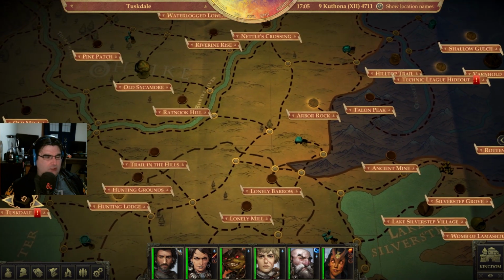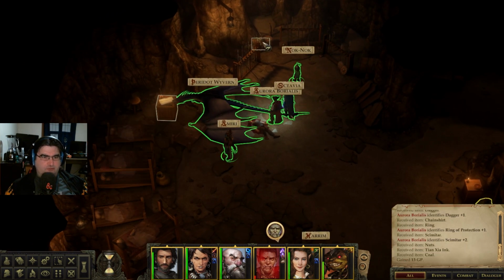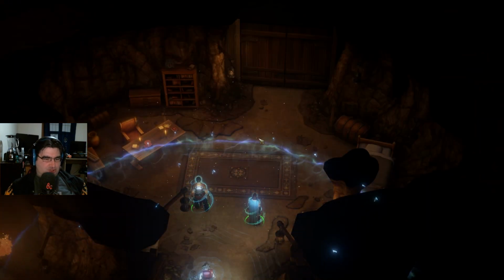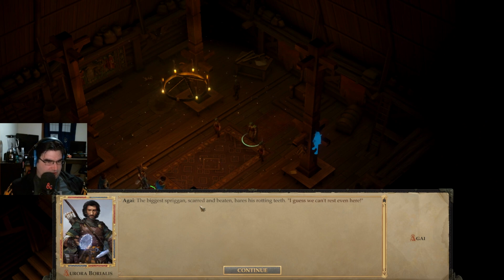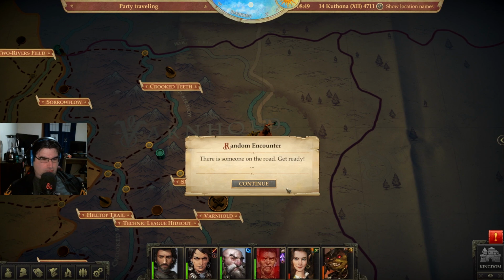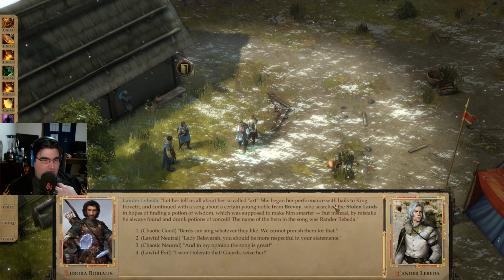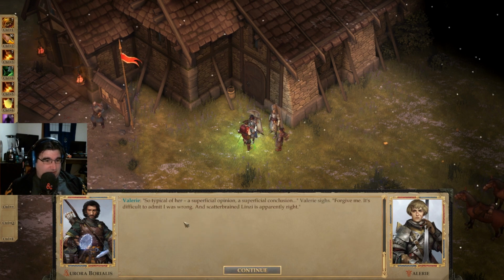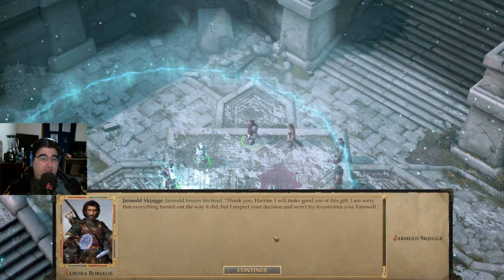Trouble in Varinhold! | Pathfinder Kingmaker | Part 24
It appears that everyone in Varinhold has gone missing after out visit.  So we head back to find out what the heck has happened!